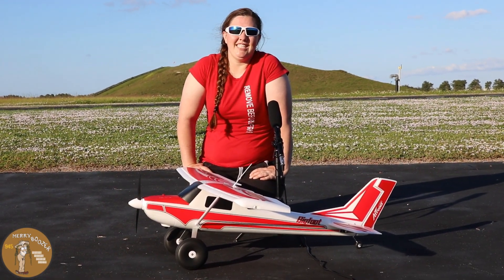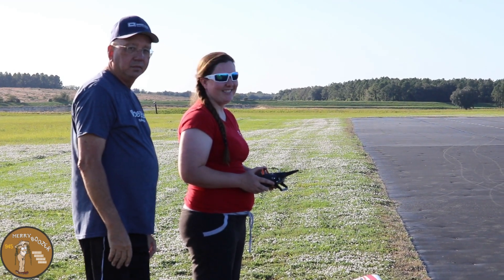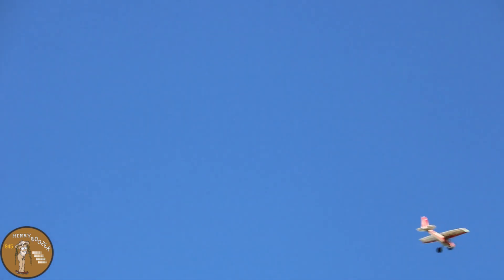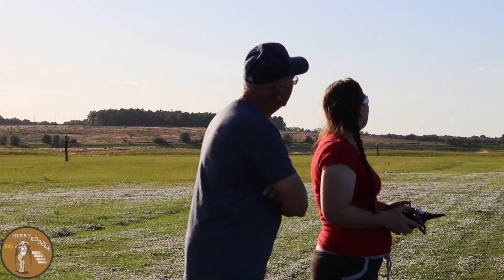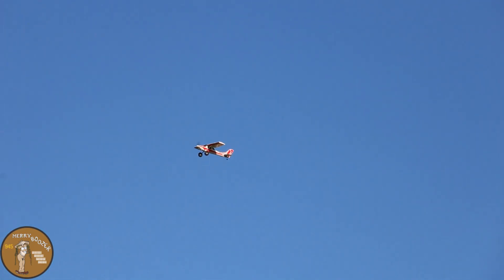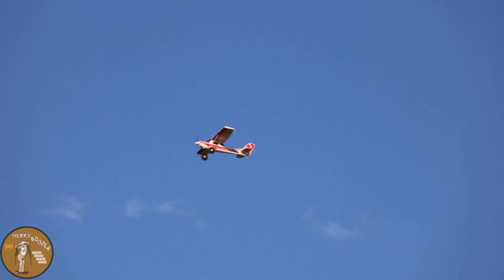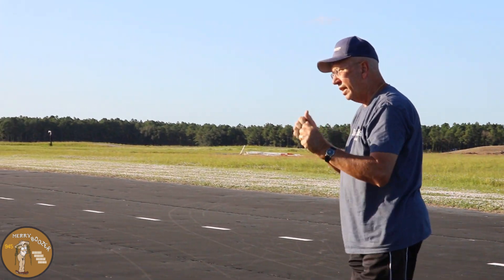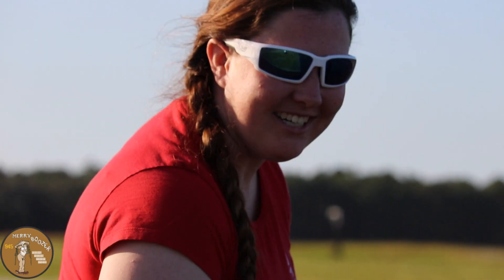Arrows RC Bigfoot Full Flight With Mrs. Boozer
Mrs. Boozer (Lori) finally had the chance to fly the Arrows RC Bigfoot.  She did a great job, and Papa Boozer was standing beside her giving great pointers and advice that would be good for all newer RC pilots.  If  you are new to the RC hobby, this would be a great video for you to watch and listen to.  Papa Boozer has been flying for many years and has some great advice during this video.  Sorry the video is a little bumpy, the Boozer (Wesley) was videoing.

We hope you guys enjoy this video.